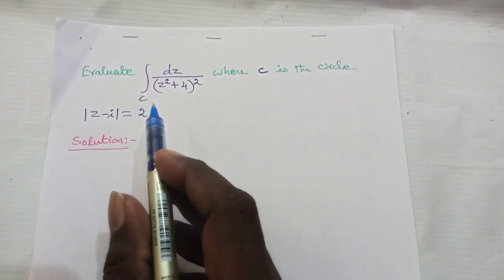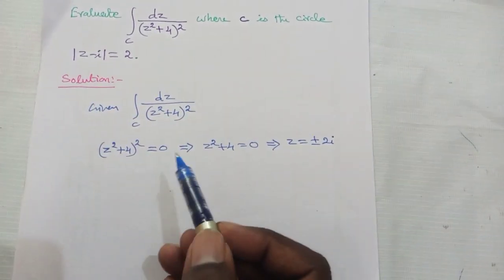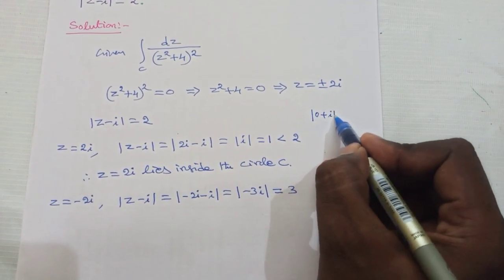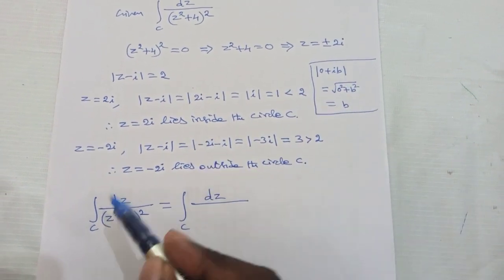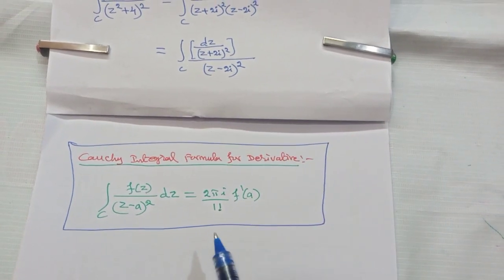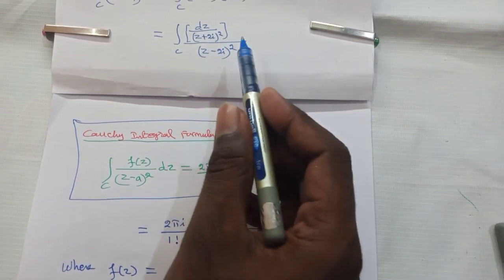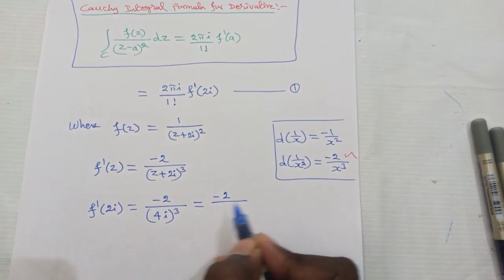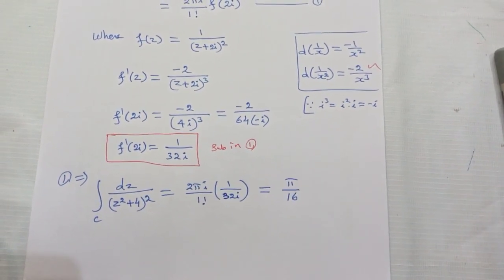Cauchy Integral Formula [Problem 8]